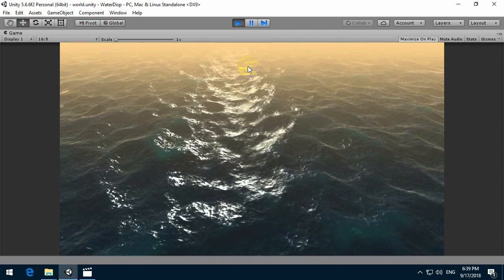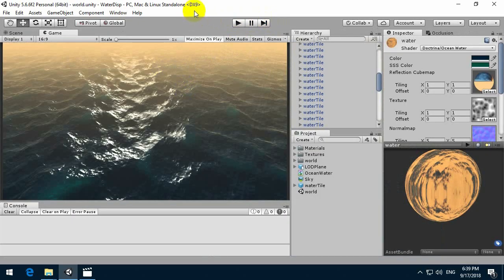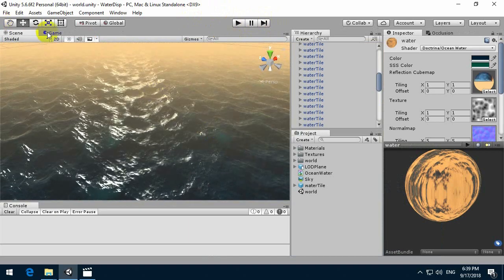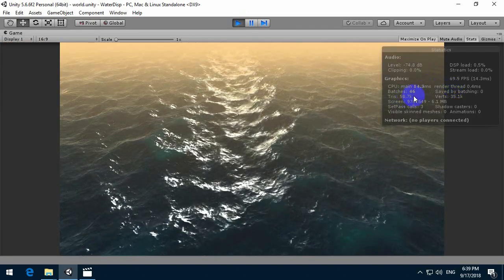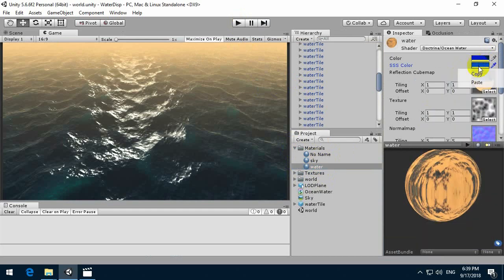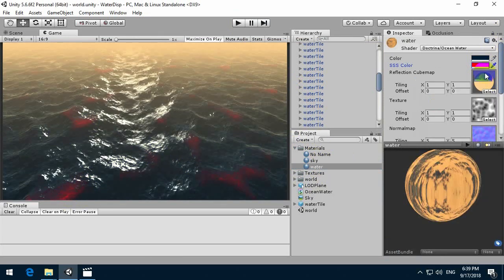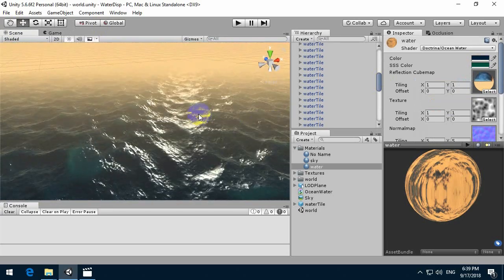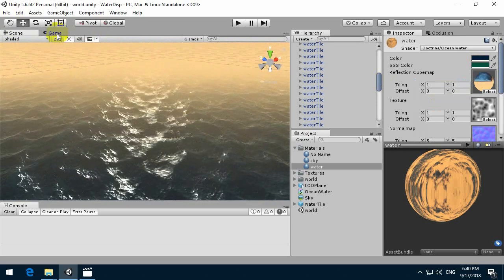Unity ocean water shader